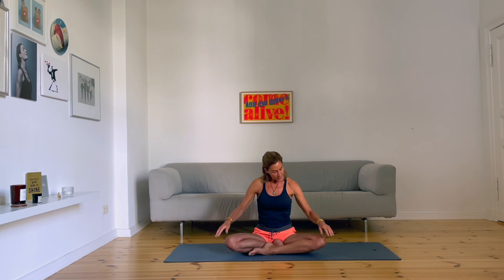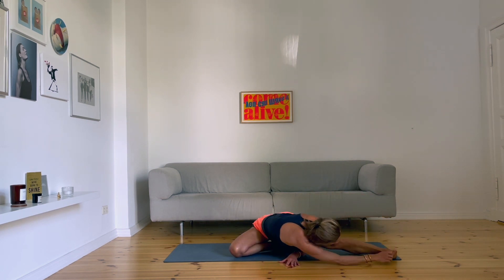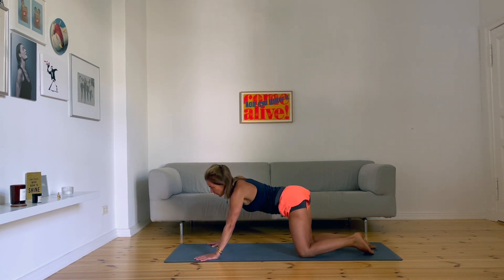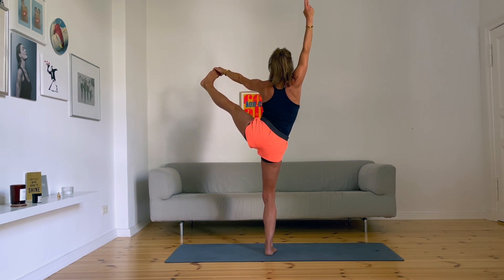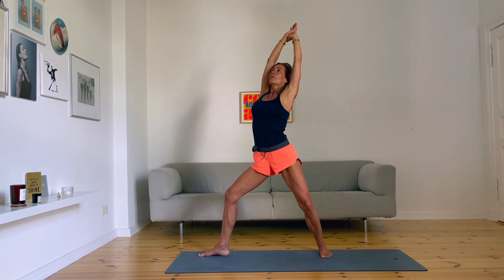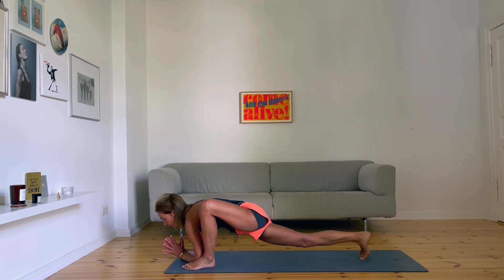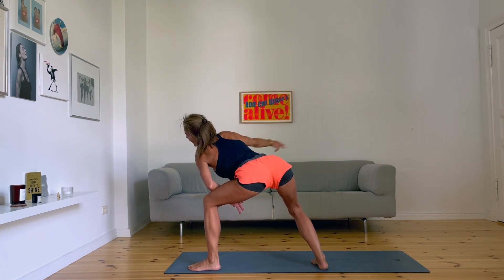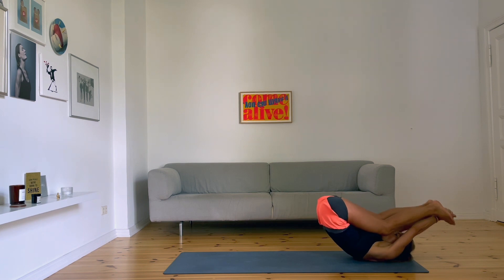21st Century Yoga Wave Salutation 60 min Flow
This Class is good for you, if your body already knows the liquid and curvy practice, so that you can put your focus on the transitions from one position to the next in a flow. The idea for this class is to translate the classic sun salutation playful into a liquid wave salutation. Have fun :))